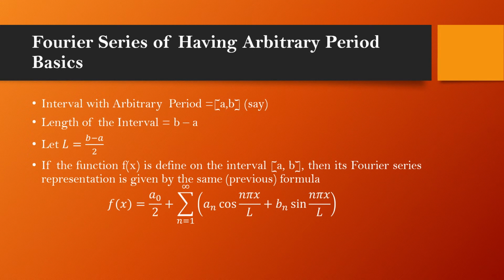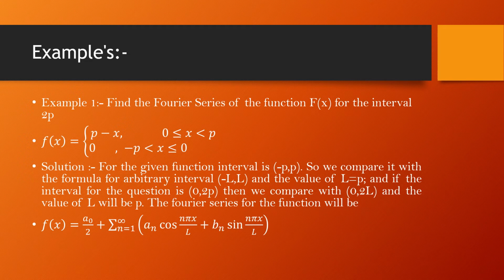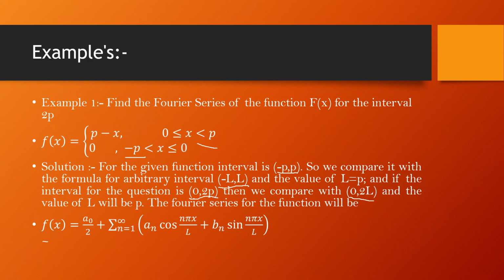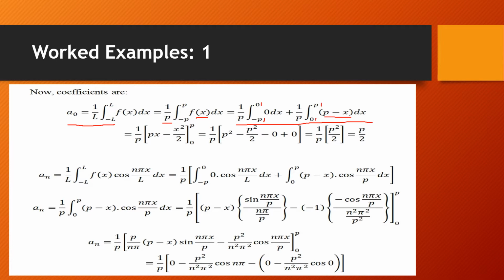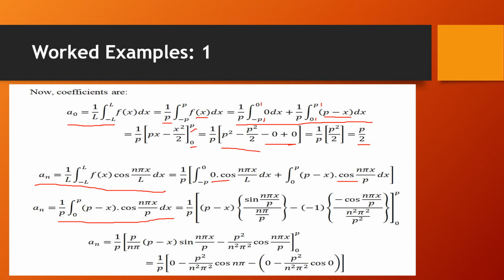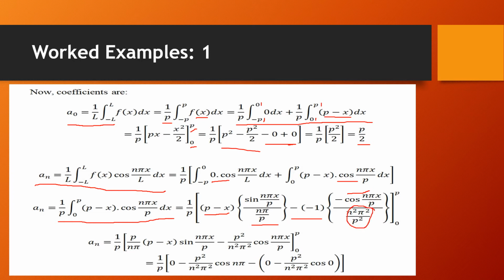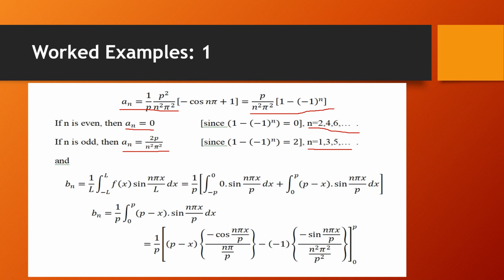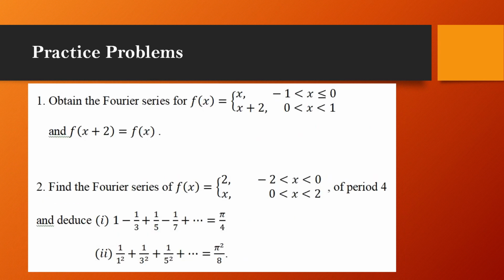Fourier Series of Having Arbitrary Period